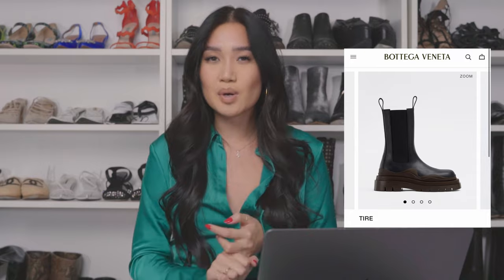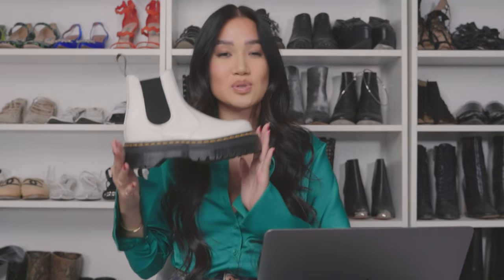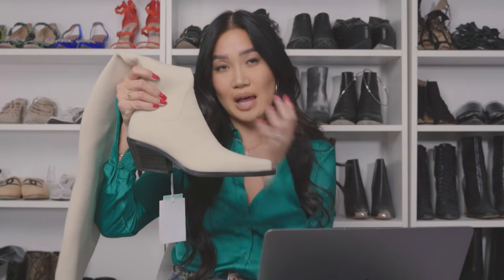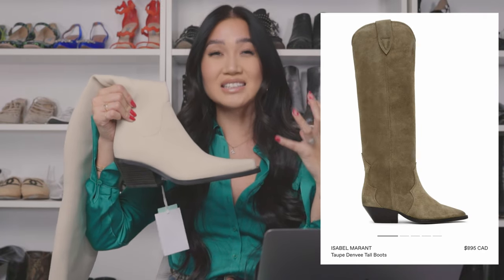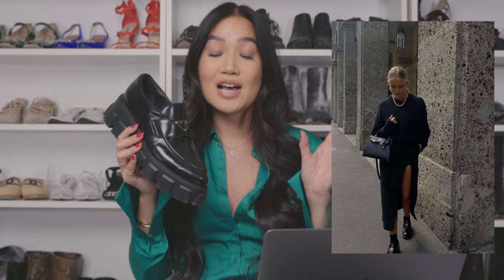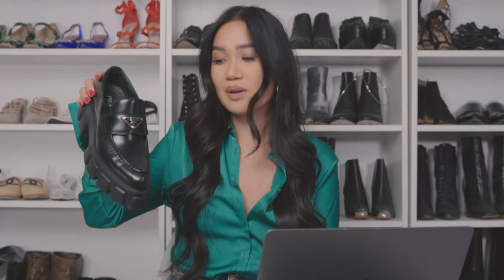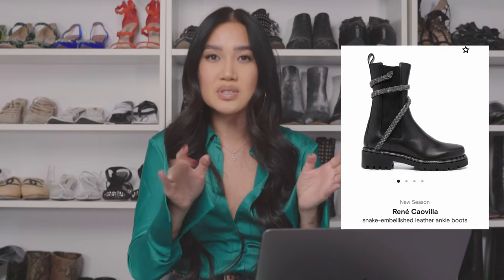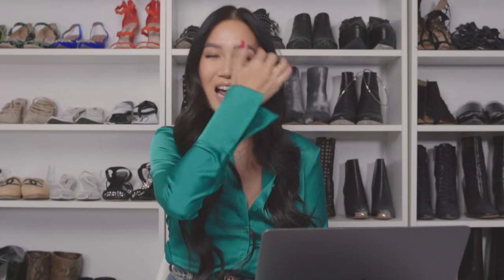FALL SHOE TRENDS 2021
Sharing some of the most prominent fall shoe trends this year!

Chunky Boots
Slim Boots
Cowboy Boots

Chunky Loafers

Jeweled Shoes
Jeweled Boots

Platform Heels